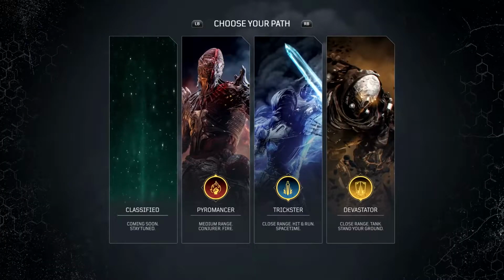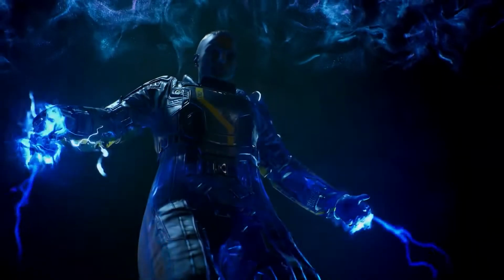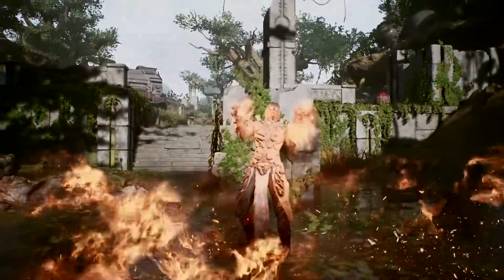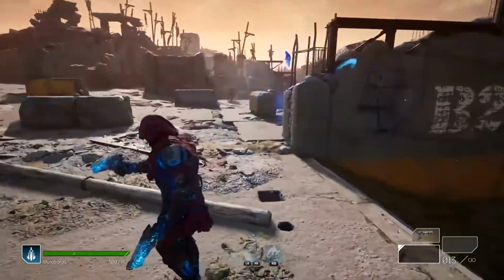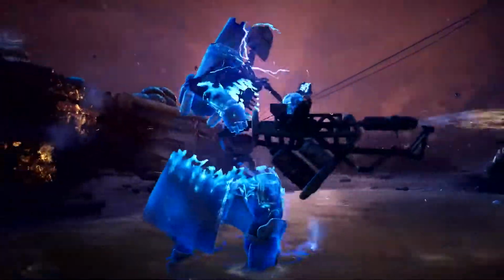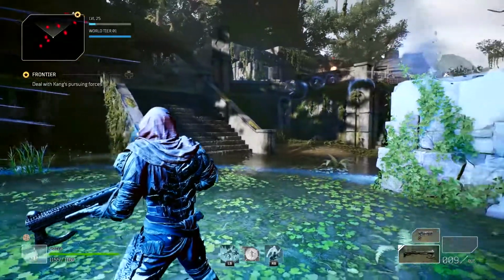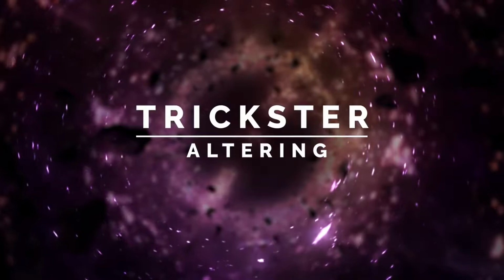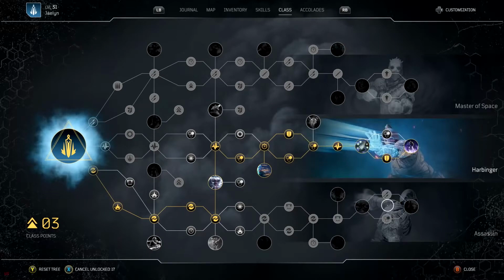Outriders - Official Trickster Gameplay Overview Trailer | Full HD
Find out everything you need to know about the Trickster, one of Outriders four classes.

This spotlight will cover everything from who this class is for, how the Tricksters unique mechanics work as well as his skills, abilities and passives.

Index:
1:16 - Who is this class for?
1:30 - Fundamentals
2:05 - Healing
2:45 - Powers Overview
3:14 - Temporal Slice
4:00 - Borrowed Time
4:36 - Slow Trap
5:33 - Hunt the Prey
6:39 - Power Combos
7:19 - Alter Your Trickster

This spotlight premiered first on the Outriders Broadcast, a monthly show that features brand-new gameplay, new areas, never before seen powers, character class deep dives, development updates straight from the team, and more.